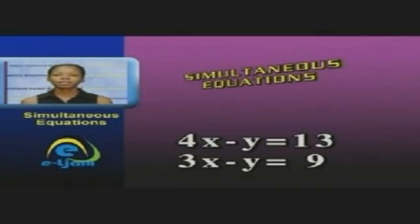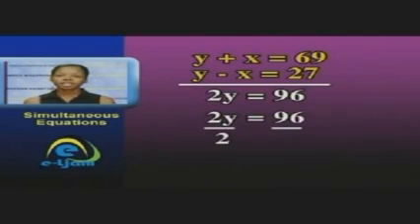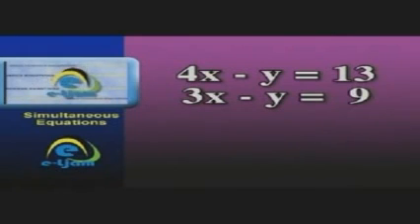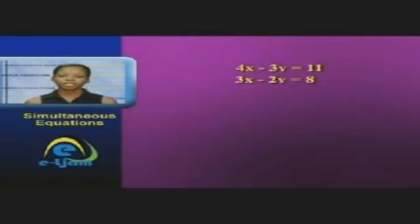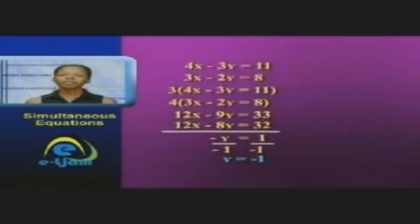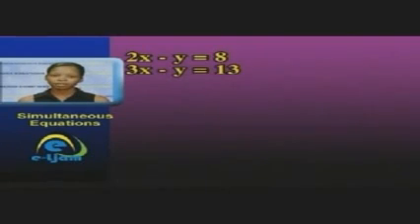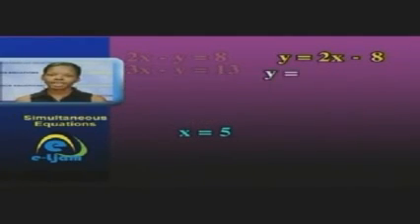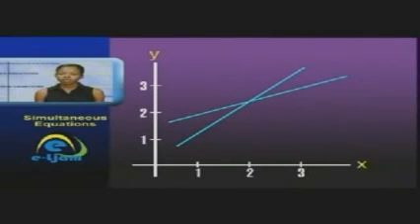eLearning Jamiaca - Mathematics: Simultaneous Equations